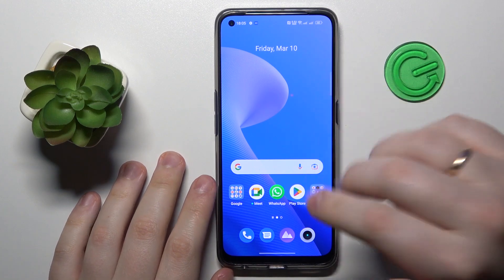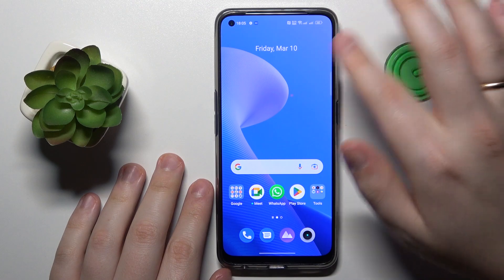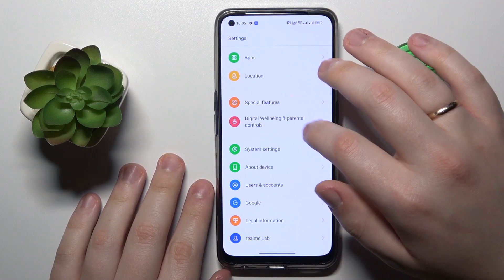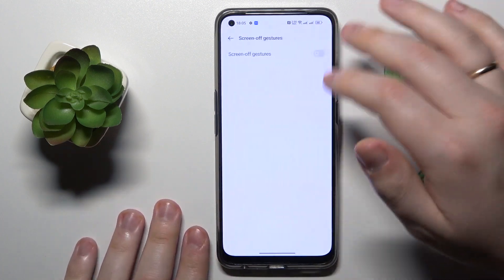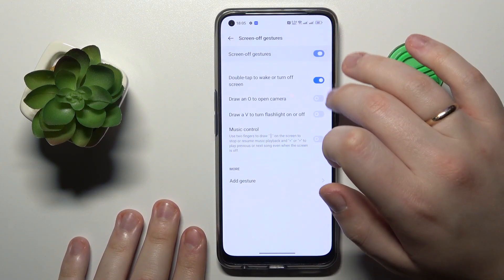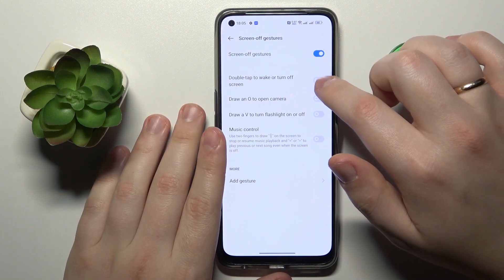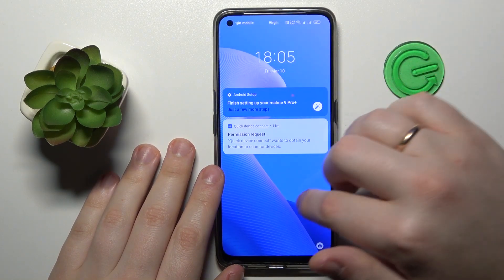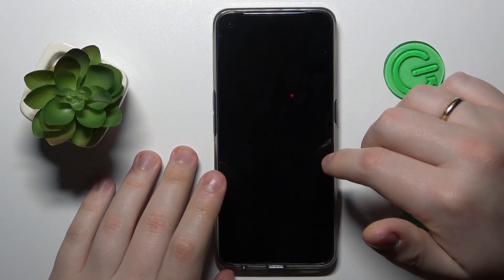How to Set Double Tap Screen to Unlock Realme Phones, Tablets, and other Devices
Are you tired of the traditional screen unlock methods on your Realme smartphone? In this tutorial, we will show you how to set up a double-tap screen to unlock on Realme devices. This feature is convenient, and quick, and adds a touch of elegance to your phone. With our step-by-step guide, you'll be able to set it up in no time. We will begin by introducing you to the double tap screen to unlock feature and why it is a must-have. We will then guide you through the process of enabling this feature on your Realme device. We'll show you how to access the settings, locate the feature, and enable it. We'll also provide some tips and tricks to make the feature work better for you. By the end of the video, you'll be able to unlock your phone with just two taps on the screen!

How to unlock Realme by double tap?
How to turn off the lock screen on Realme?